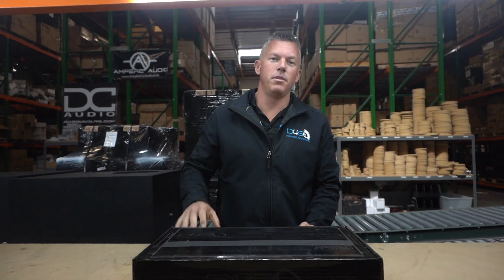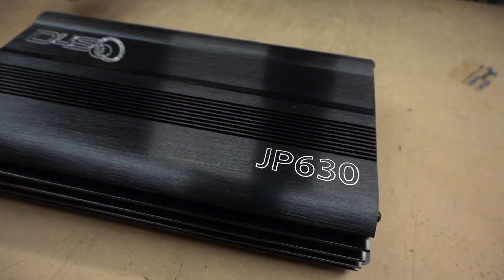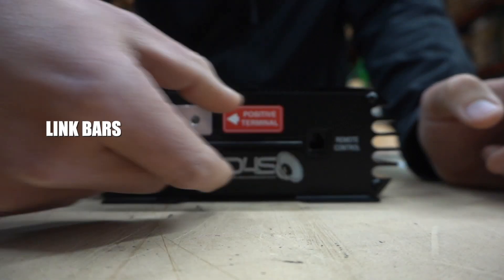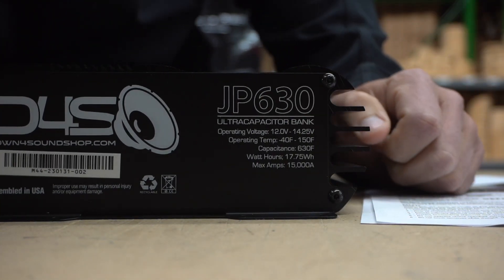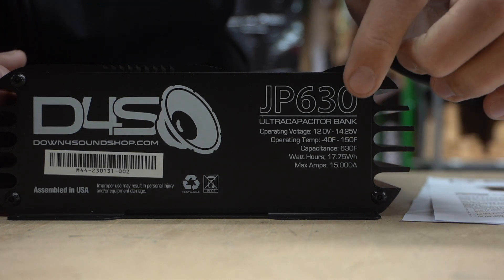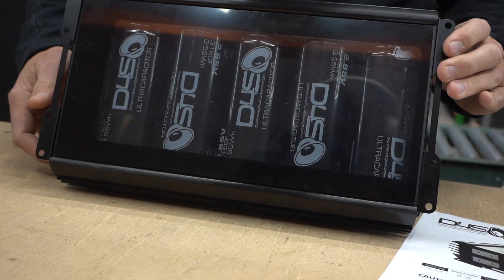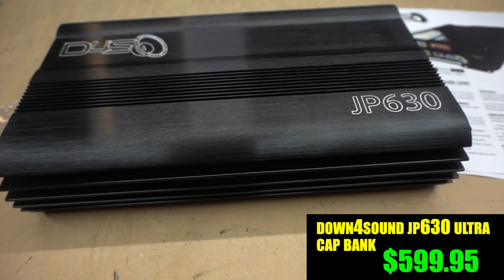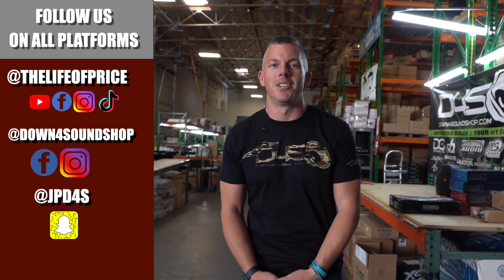UNBOXING THE NEW DOWN4SOUND JP630 SUPERCAPACITOR BANK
The Down4sound JP630 ultracapacitor bank is an energy storage system that uses ultracapacitors (also known as supercapacitors) to store electrical energy. These devices have a higher energy density than traditional capacitors, but are still less dense than batteries.

JP 630 Ultracapacitors can be great for car audio electrical systems for a few reasons.

Firstly, The JP630 can provide a quick burst of power that can help to improve the overall sound quality of the system. When a car audio system requires a sudden surge of power (for example, when the bass hits in a song), an ultracapacitor bank can provide that power more quickly and effectively than a traditional battery. This can help to reduce distortion and improve the clarity of the sound.

Additionally, our car audio specific supercapacitor have a longer lifespan than traditional lead-acid batteries and agm batteries, which are commonly used in car audio systems. They can also be charged and discharged more quickly than batteries, which can be useful in high-performance audio systems where power demands can fluctuate rapidly.

Finally, the compact in style, which can be an advantage in a car where space is at a premium. This is the perfect solution car audio supercapacitor needs in electrical and is a good option for car audio enthusiasts who want to maximize their power output without adding extra weight to their vehicle.